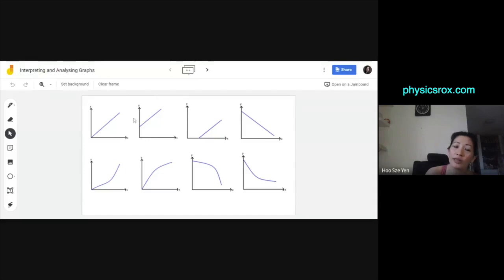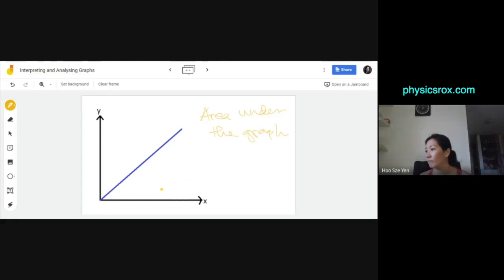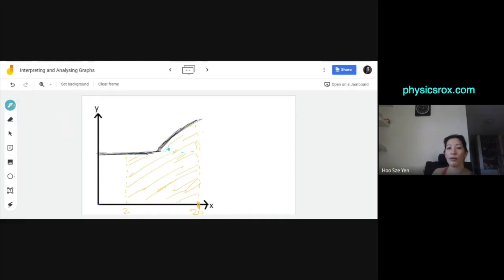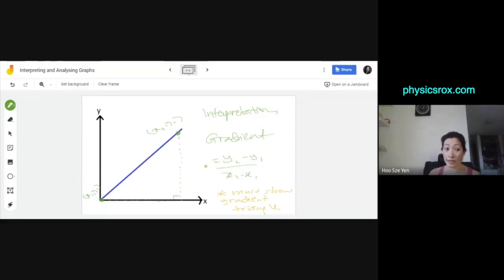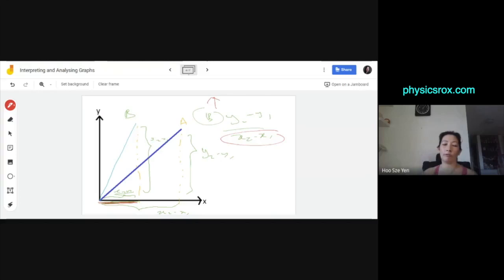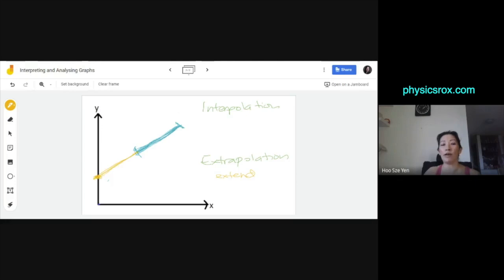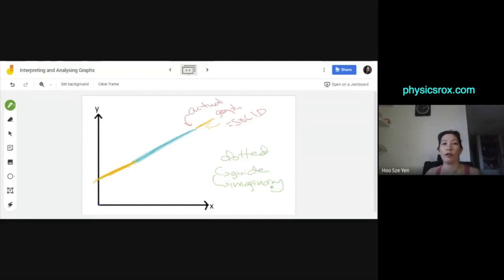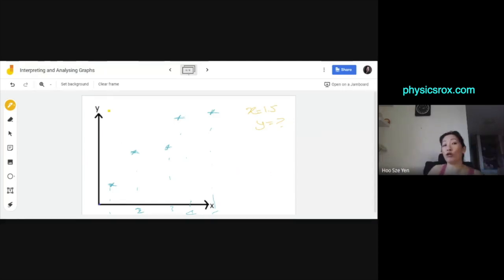Basic Introduction to Graph Analysis [PHYSICS ROX ~ MS HOO EXPLAINS]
This is a lesson recording. Names and voices of students have been edited out for privacy.